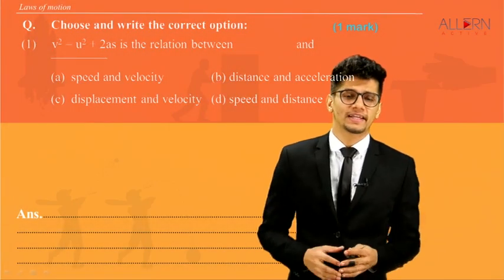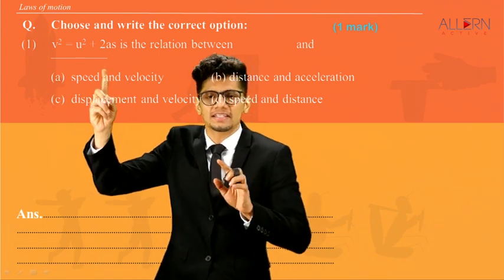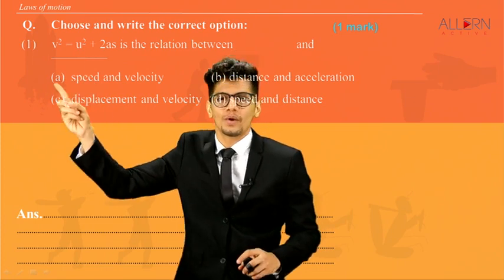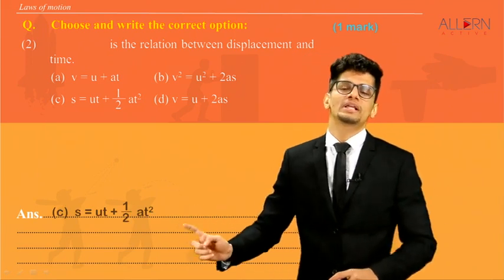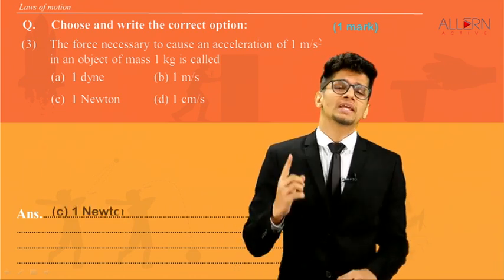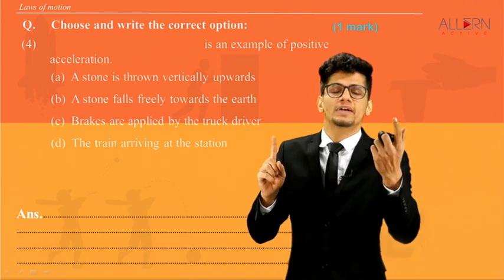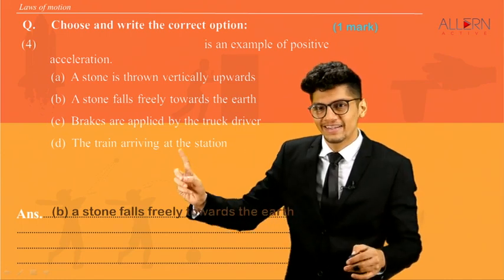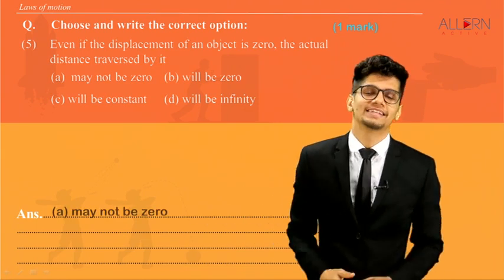Q.2 | Chapter 1 | STB 9th Science